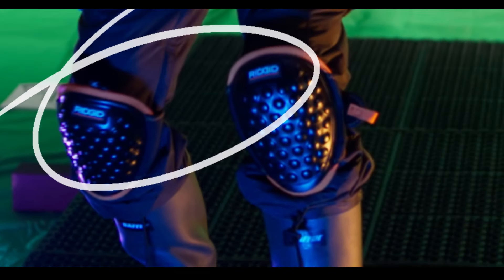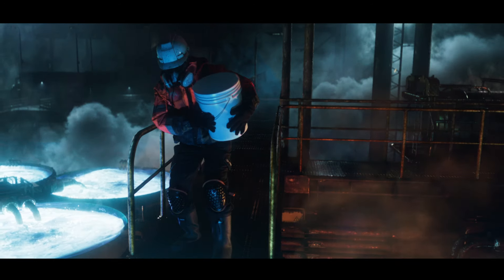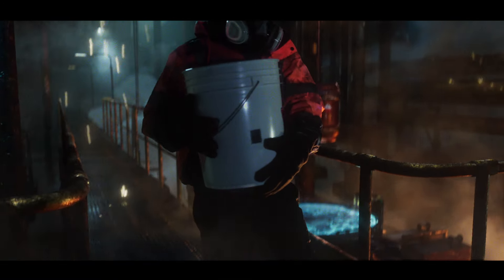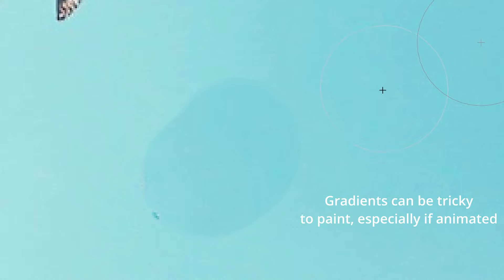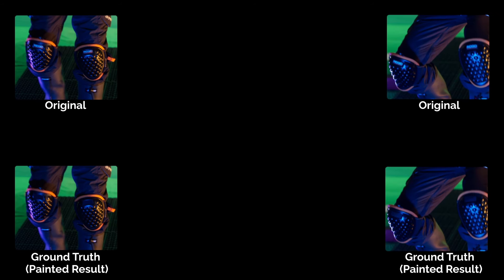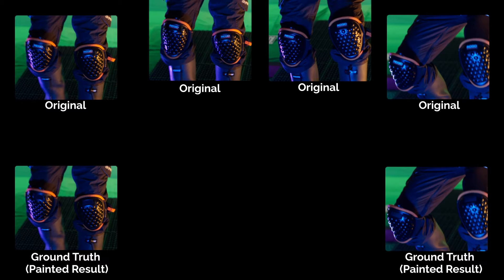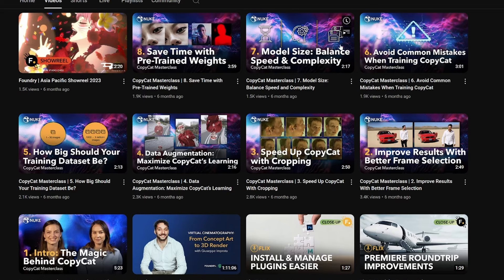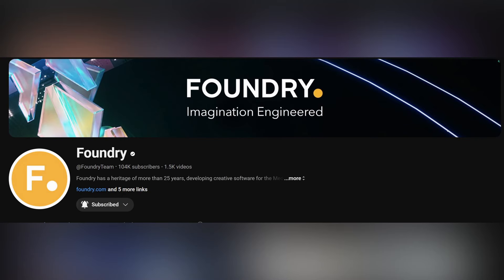How I Used Machine Learning to Create Invisible VFX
This video goes over how machine learning can be used on a visual effects shot to remove objects from a scene.  Typically painting out gradients can be a slow process especially when the light is changing.

Nuke's Copycat node, which allows you to custom train your own model, can help speed up this process.

👉Looking to LEARN NUKE COMPOSITING?  We have an extensive course series getting you up to a professional level:

Want more info on Copycat?  The Foundry has a bunch of in-depth walkthroughs on their channel here: